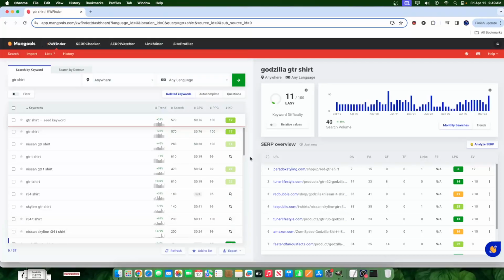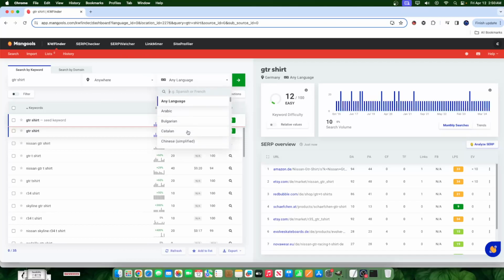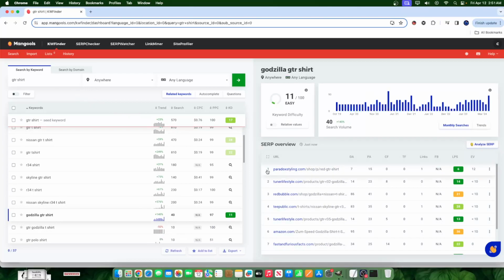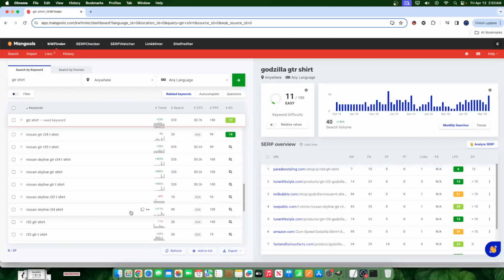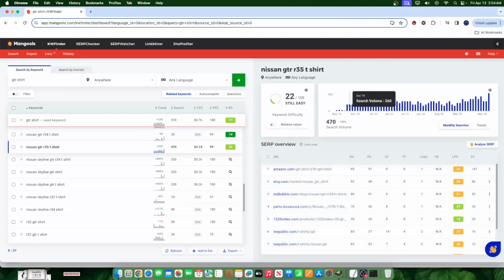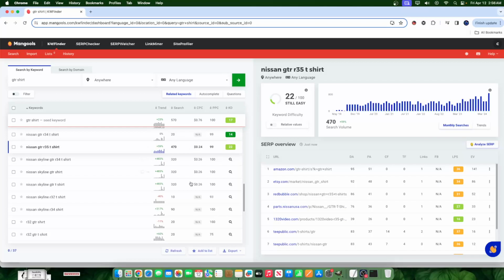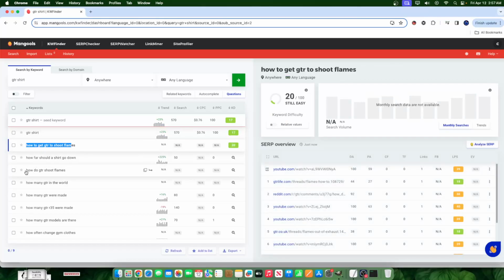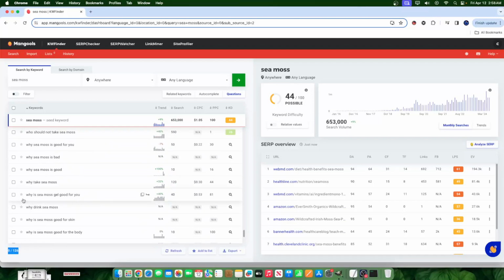KwFinder Tool By Mangools